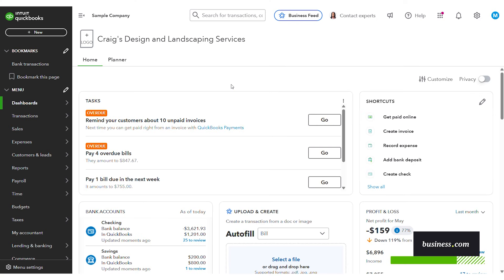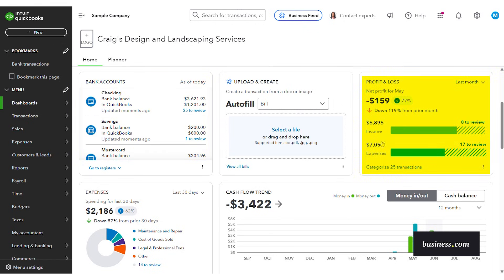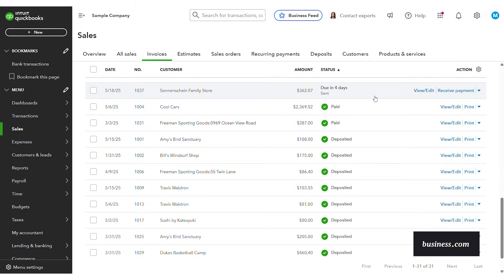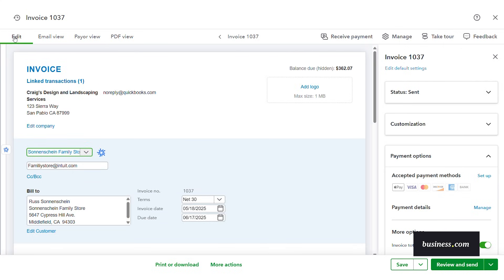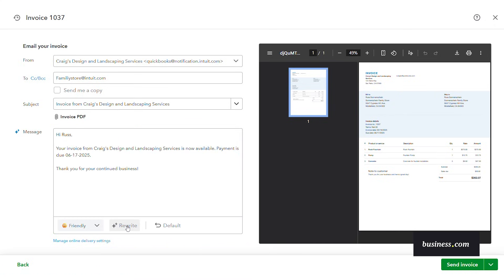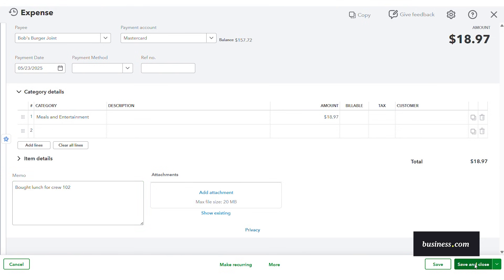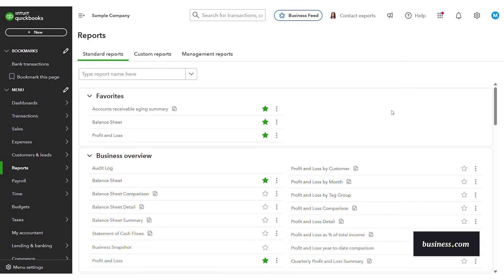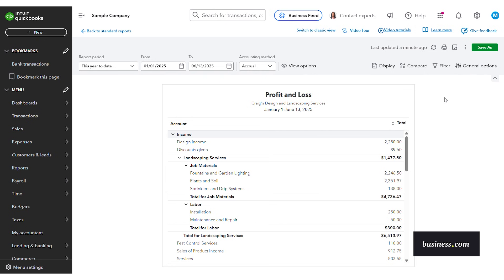QuickBooks Online Tutorial for Beginners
Want to get a clearer view of your business finances? In this video, Skye Schooley, a senior staff writer at business.com, walks you through a QuickBooks Online demo, showcasing how to manage invoices, track expenses, and run key financial reports. From customizing your dashboard to using AI tools like Intuit Assist, this tutorial highlights how QuickBooks can help simplify your bookkeeping and keep your business on track.

Time stamps
0:00 Skye Schooley, a senior staff writer at business.com, introduces the video topic.
0:16 Schooley shows a view of the main QuickBooks Online dashboard.
1:33 Schooley walks through the invoicing features.
3:48 Schooley walks through the vendor expense features.
4:33 Schooley walks through the reporting features.
6:05 Schooley provides additional details about QuickBooks Online subscriptions.

QuickBooks Online tutorial, bookkeeping, invoicing, expense tracking, financial reports, dashboard customization, Intuit Assist, vendor management, profit and loss, balance sheet comparison, CSV export, cloud accounting, small business finance, AI tools, accounting software, business.com, Skye Schooley